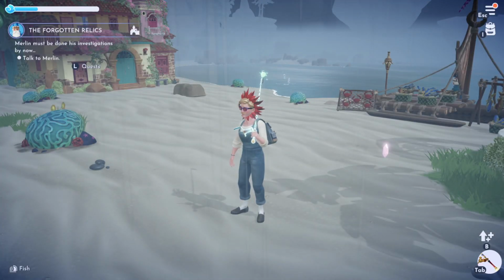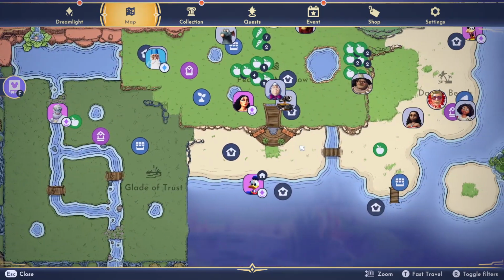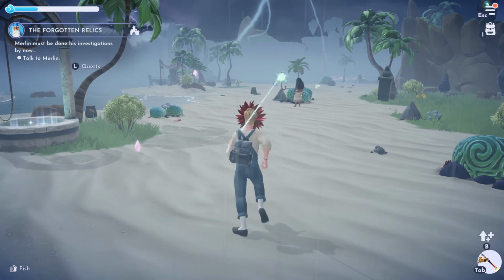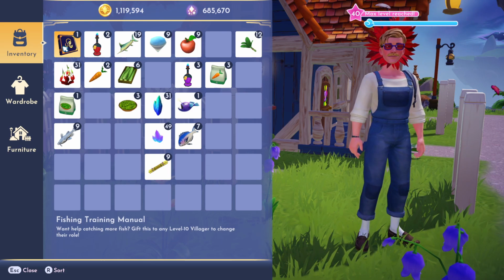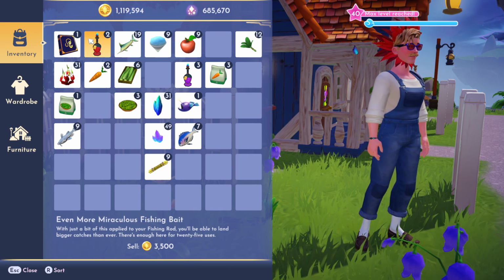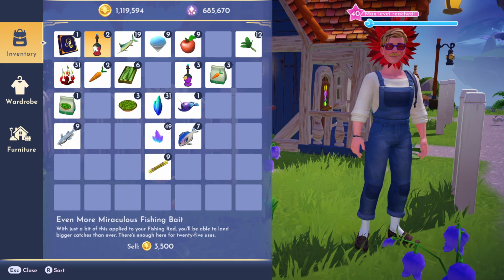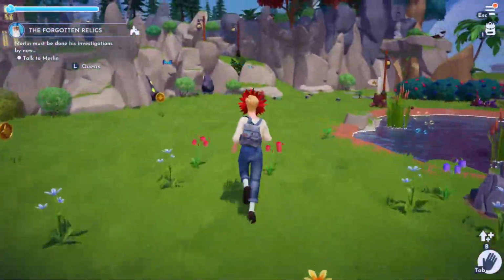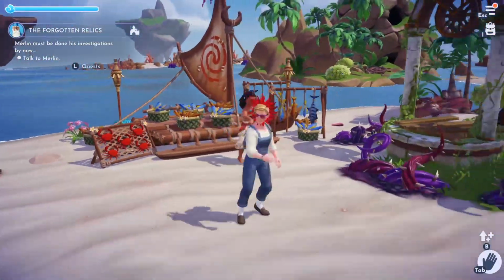How to Get Herring In Disney Dreamlight Valley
This is a complete guide / walkthrough of How to Get & Fish Herring In Disney Dreamlight Valley